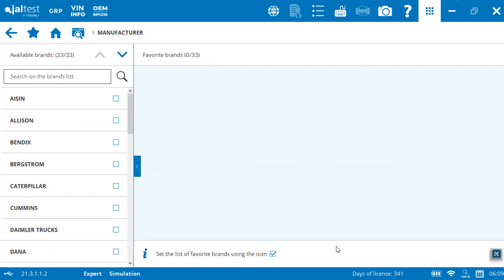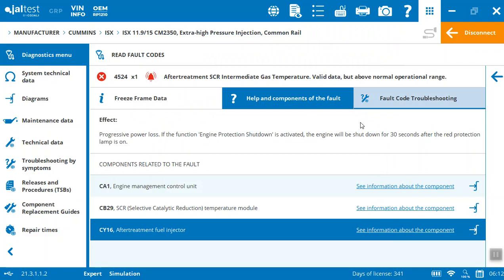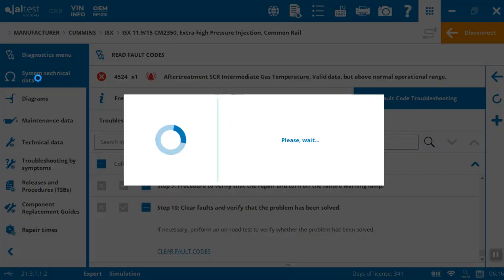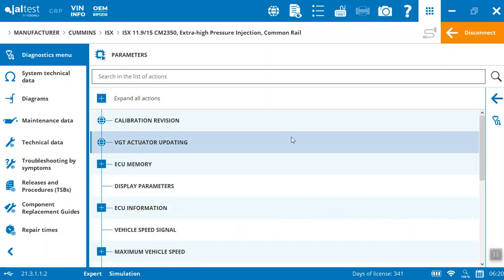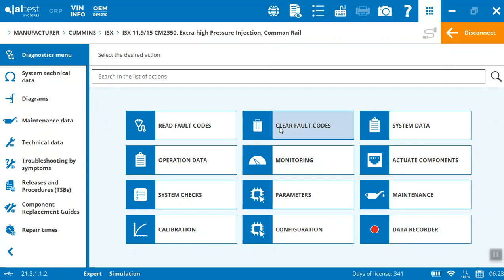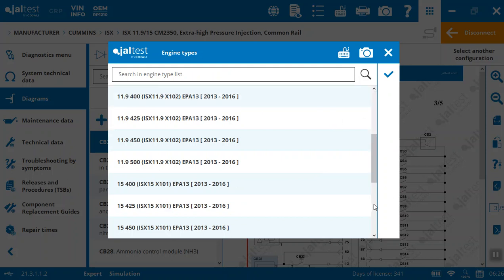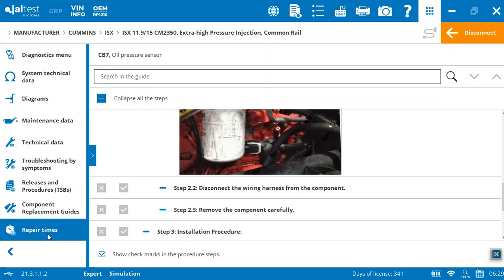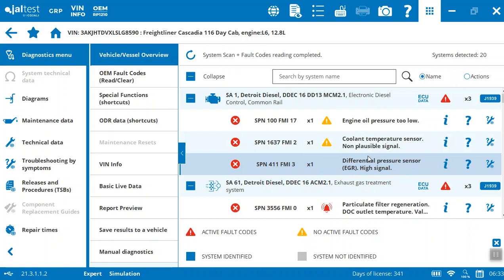Cummins ISX15 diagnostics on Jaltest Diagnostic tool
Demonstration of the Jaltest diagnostic tool on a Cummins ISX15 by Mechnician